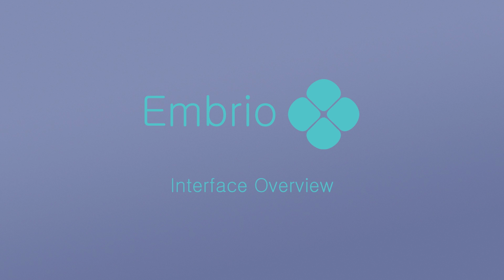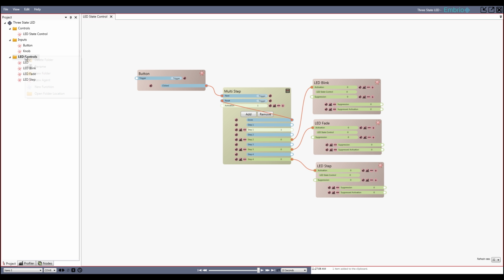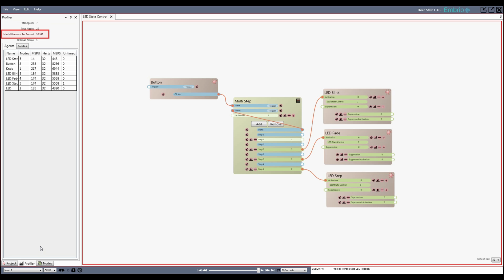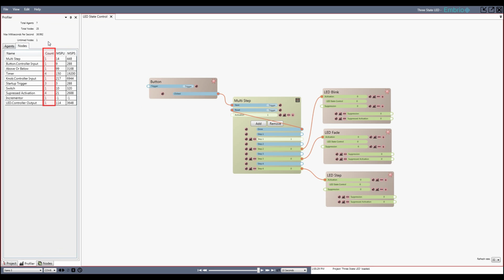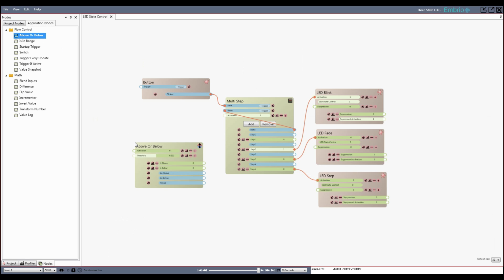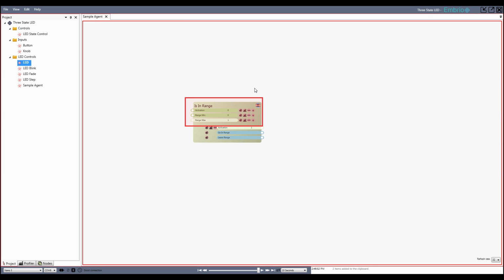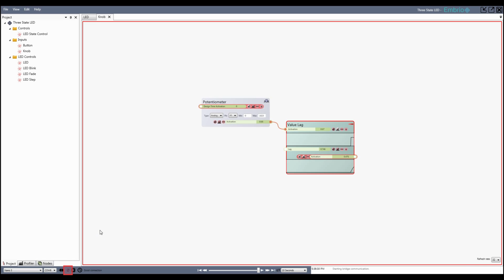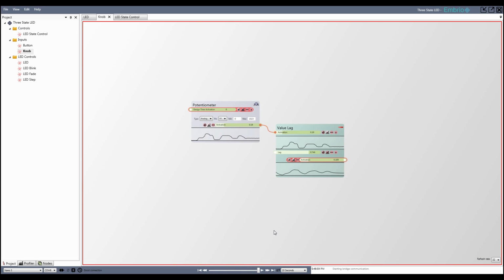Embrio Interface Overview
A short description of the interface in Embrio.